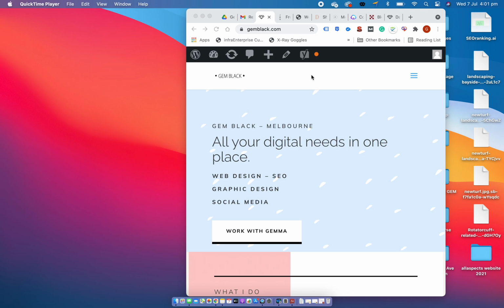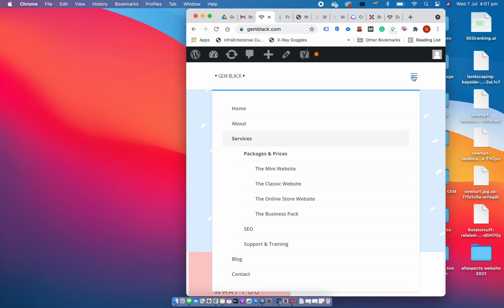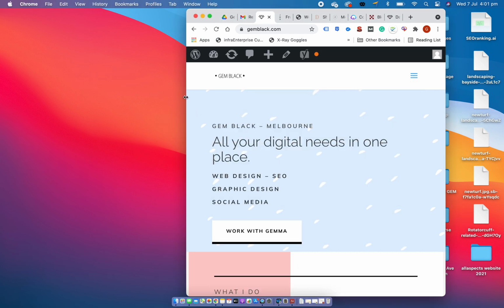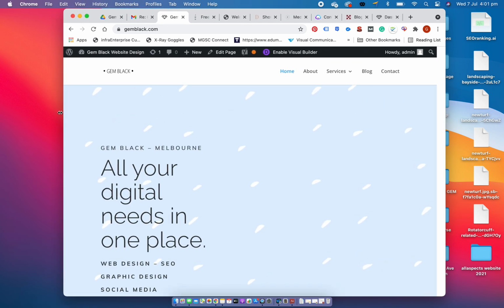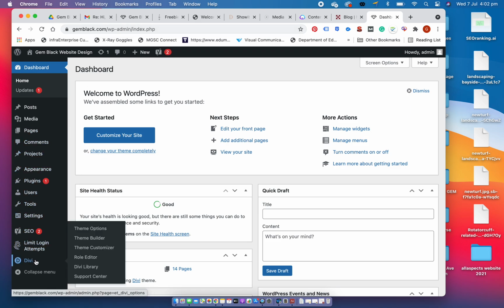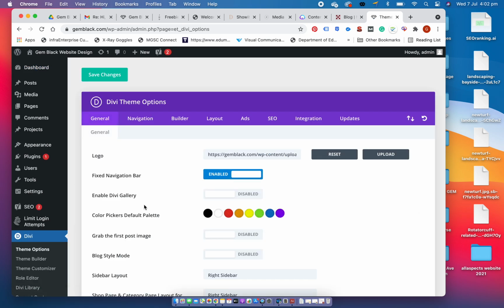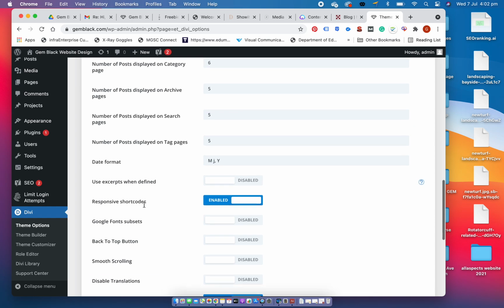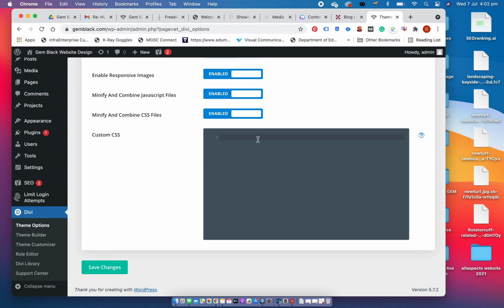How to change the hamburger icon colour in the top menu on a Divi WordPress website - Gemblack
How to change the hamburger icon colour from the default blue in top menu on a divi wordpress website

I'm using a Divi Theme on a WordPress site.

In the video I used the code;
span.mobile_menu_bar:before{color:#000000;}

and to see more tips on changing your hamburger colour in a Divi WordPress site go here.

Gem Black Website Design
Abbott St, Sandringham, Melbourne, Victoria, Australia